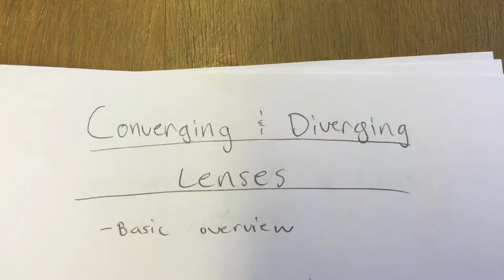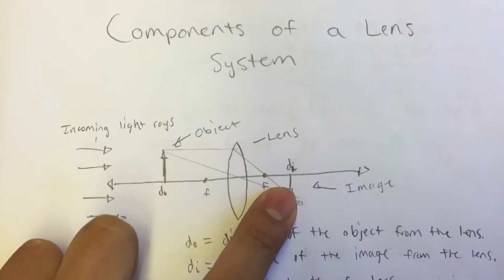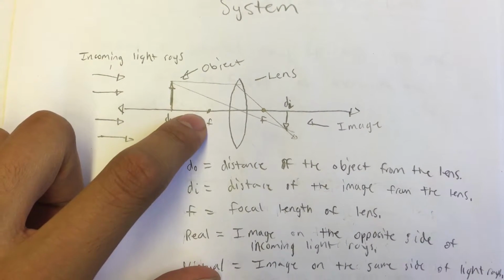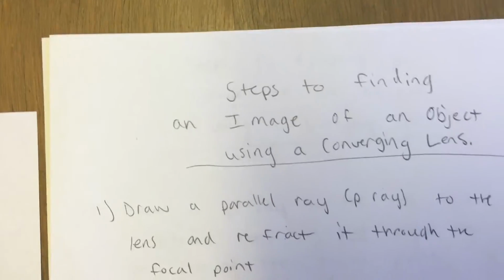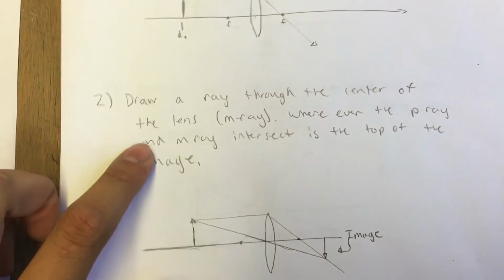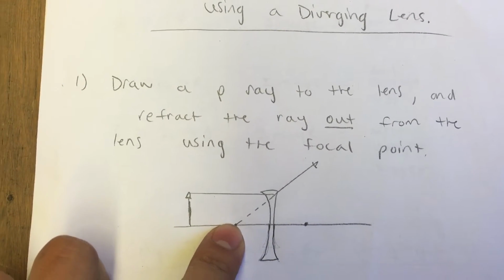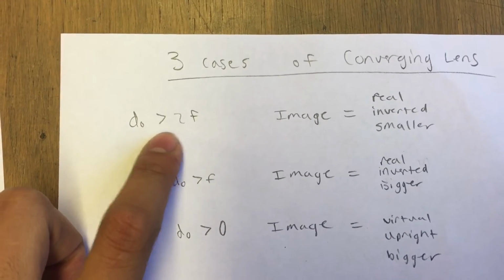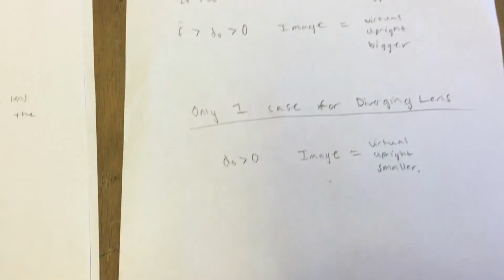PH 203 - Concept Overview - Converging and Diverging Lens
A basic concept run through of converging and diverging lens.